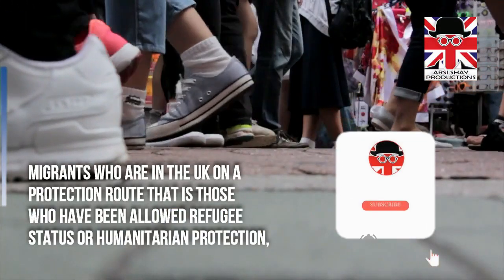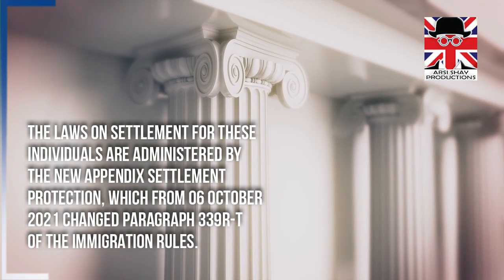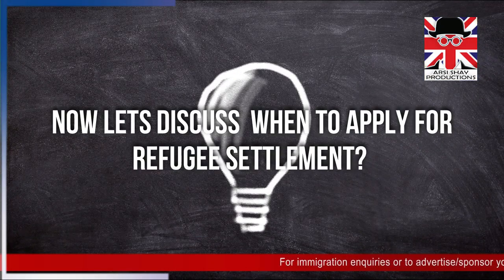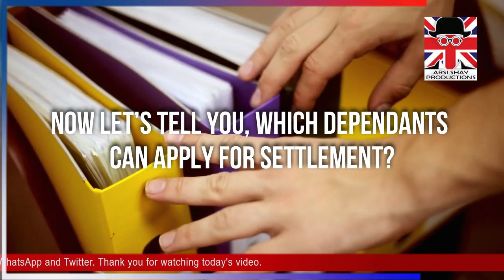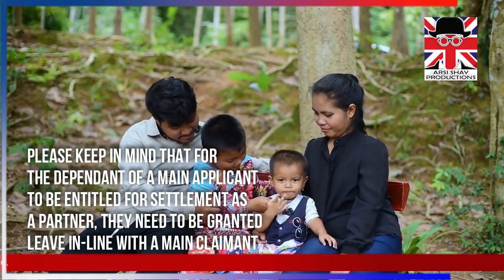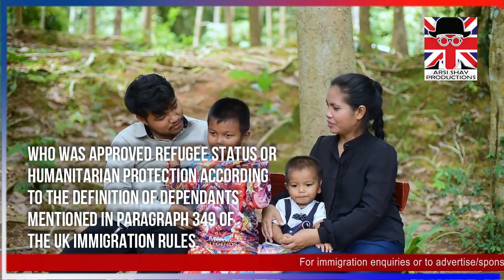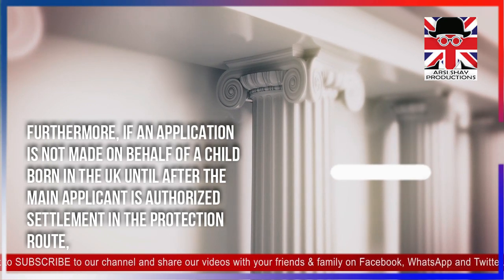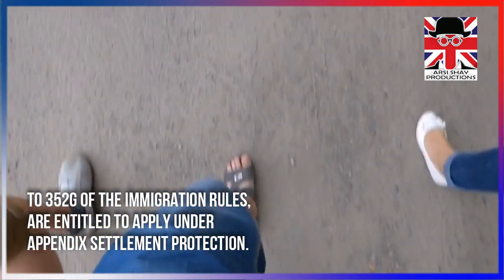REFUGEE SETTLEMENT INDEFINITE LEAVE TO REMAIN 2022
In today’s video update, we will talk about the New Immigration Rules for Refugee Settlement 🔴 Whatsapp Group / Telegram Channel

Migrants who are in the UK on a protection route that is those who have been allowed refugee status or humanitarian protection, and their family members– have their own precise route to settlement (also called Indefinite Leave to Remain in the UK).

The laws on settlement for these individuals are administered by the new Appendix Settlement Protection, which from 06 October 2021 changed paragraph 339R-T of the Immigration Rules.

Those on protection routes do not succeed for settlement on their own, and need to make an application after spending five years in the UK.

🔴 Whatsapp Group / Telegram Channel ( By joining this Whatsapp Group / Telegram Channel you agree to the T&C in our disclaimer

refugee settlement indefinite leave to remain 2022, humanitarian protection immigration rules, humanitarian protection application uk, humanitarian protection eligibility, can refugees apply for citizenship uk, can refugees visit their home country uk, refugee status uk benefits, refugee status uk 5 years, refugee visa uk, can refugee bring parents uk, can asylum seekers bring family uk